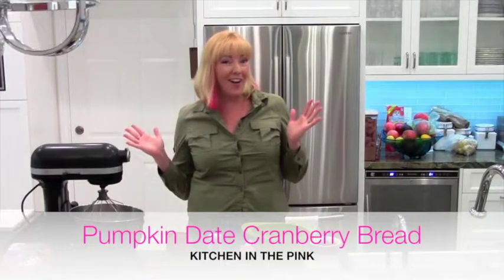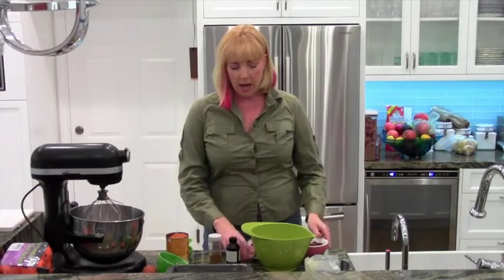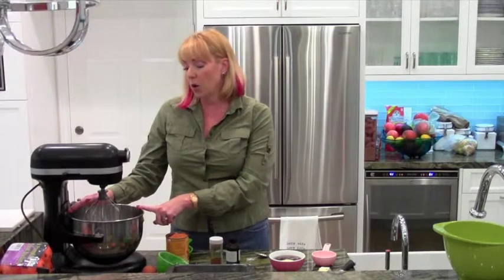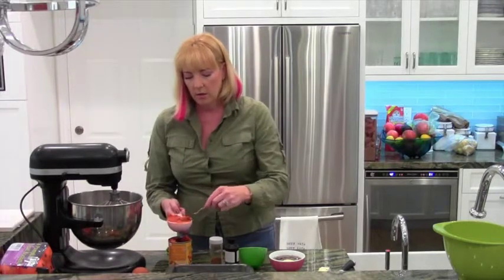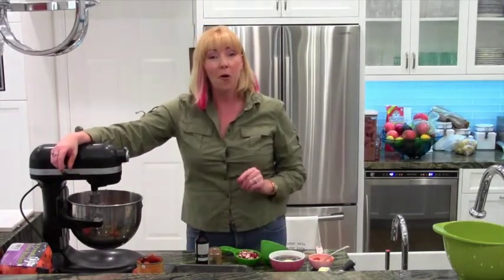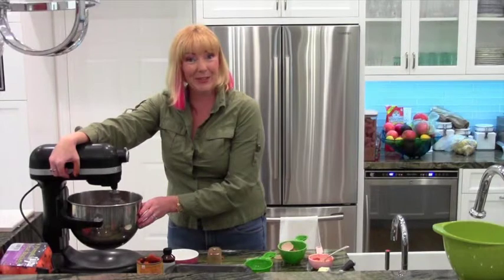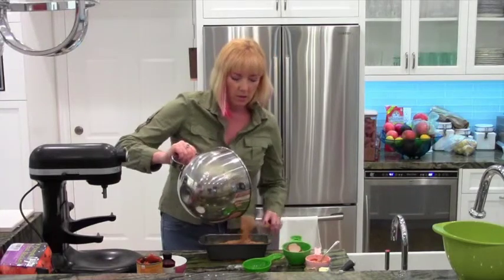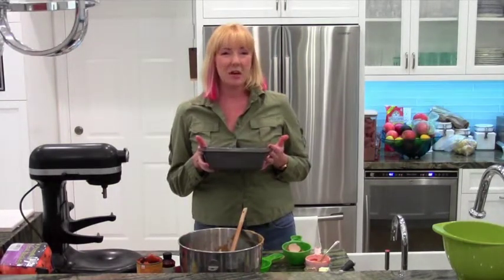Recipe - Pumpkin Date Cranberry Bread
Fall equals pumpkin mania! I love a nice loaf bread for brunch or a snack or even with a hot soup for fall. This is easy and tastes so good!